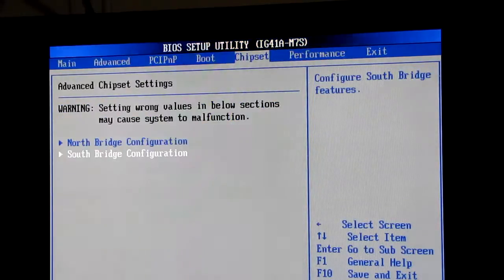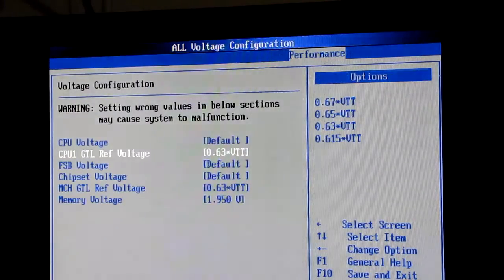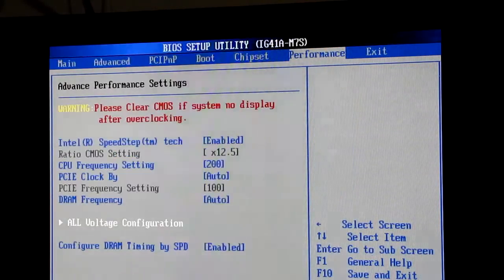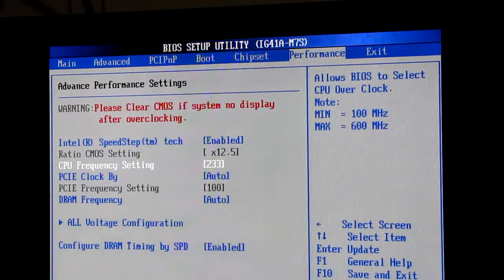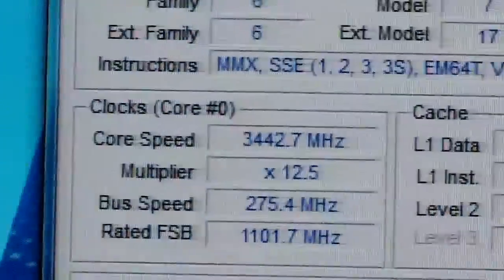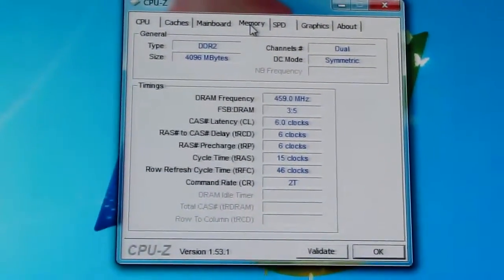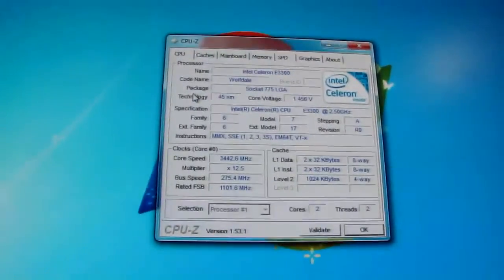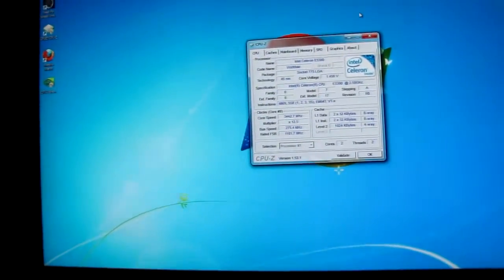Review - Intel Celeron E3300 and Biostar G41-M7 Motherboard - 5/5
Part five of our look at a recent Fry's CPU motherboard combo - The Intel Celeron E3300 and Biostar G41-M7 motherboard